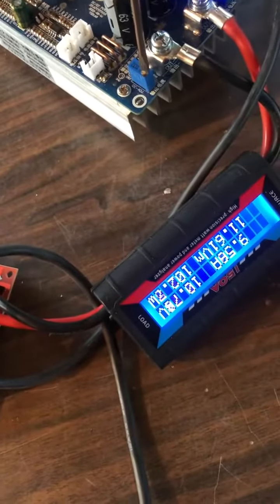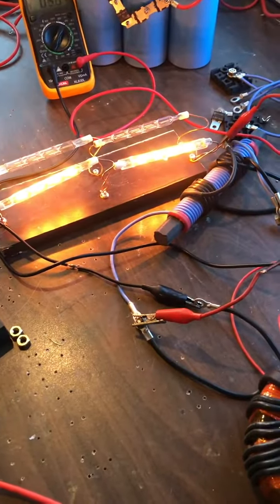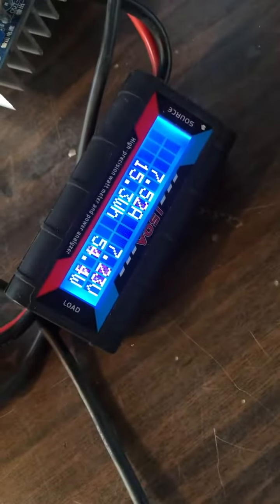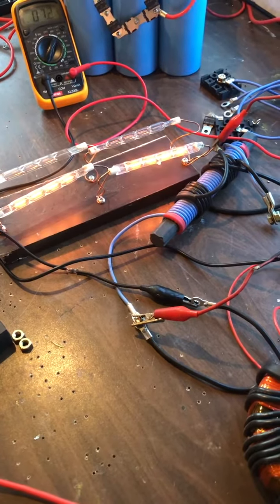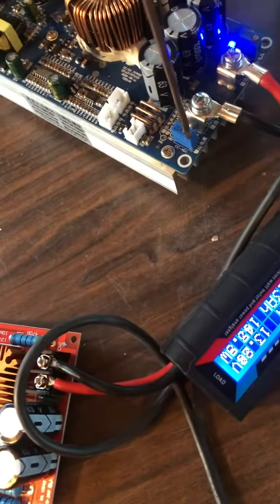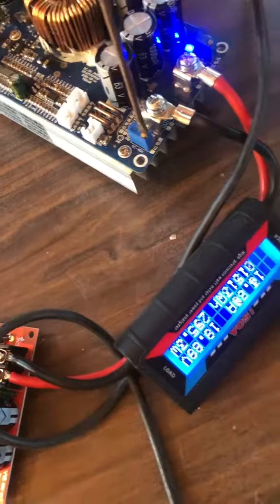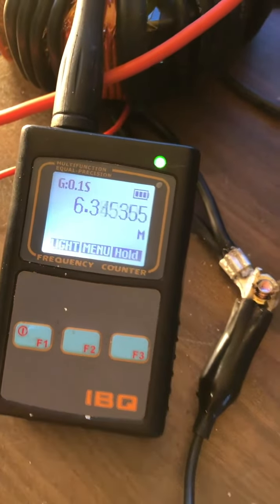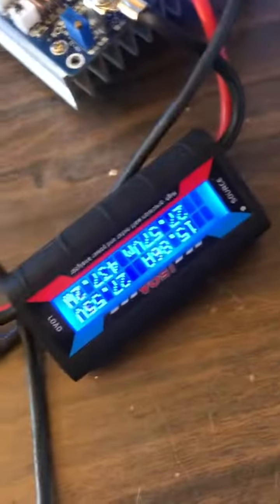6uf 6mhz resonance EPU